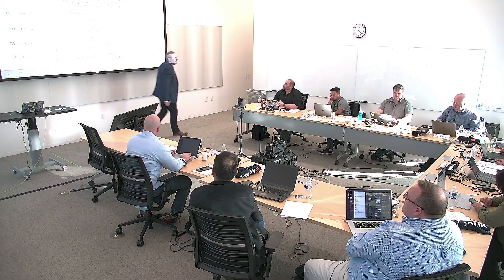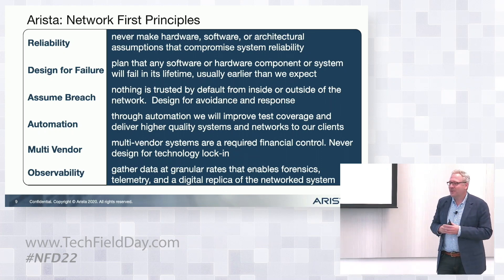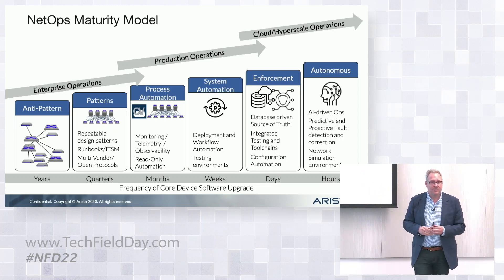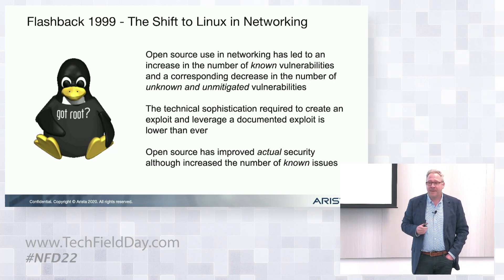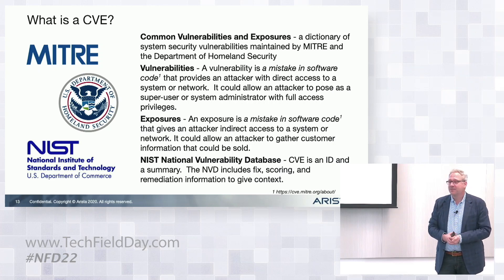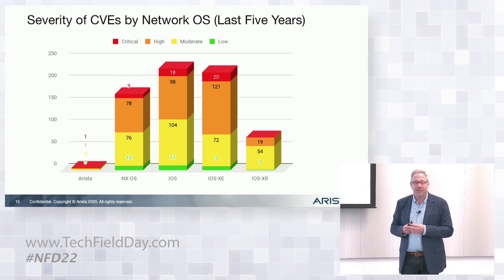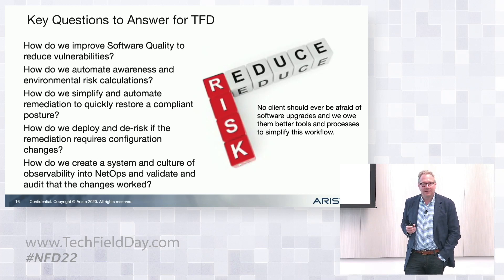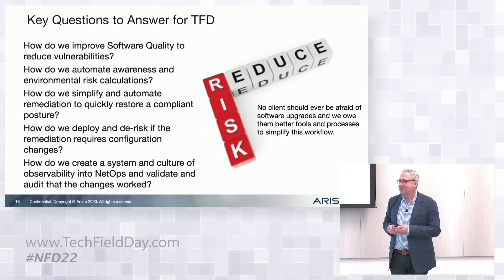Arista NetOps Maturity with Doug Gourlay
The video is an overview of the evolution of network operations maturity and industry challenges created by increasing focus on software vulnerabilities in critical network infrastructure.

Presented by Doug Gourlay, VP and GM Cloud Networking Software. Recorded at Networking Field Day 22 in Santa Clara, CA on February 13, 2020.